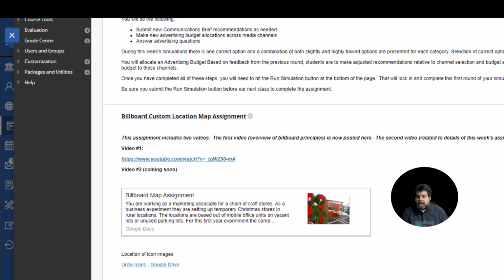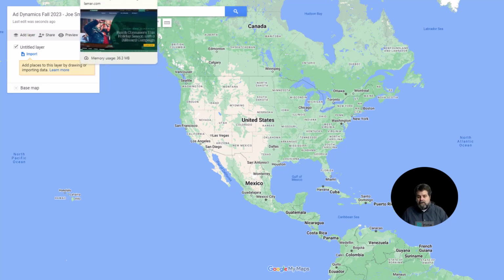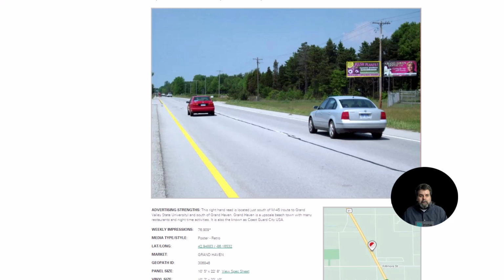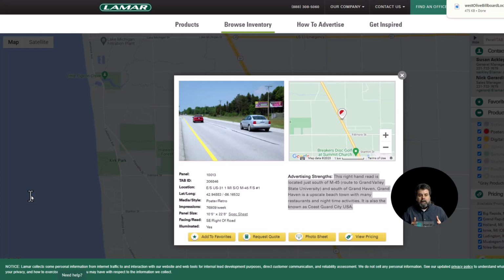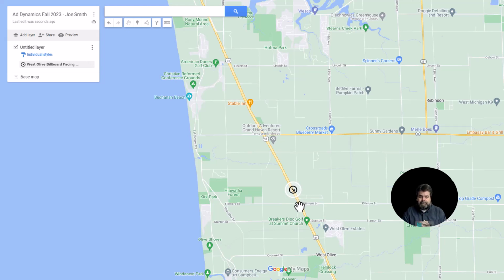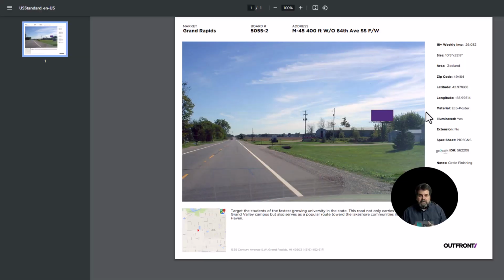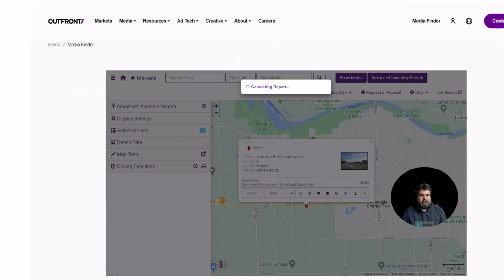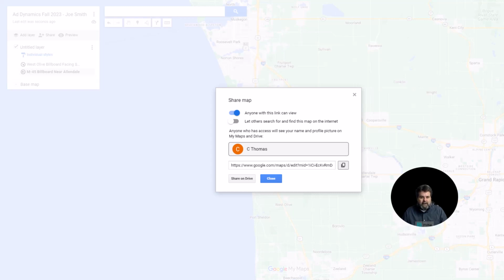Billboard Project Part 2 - Advertising Dynamics Class